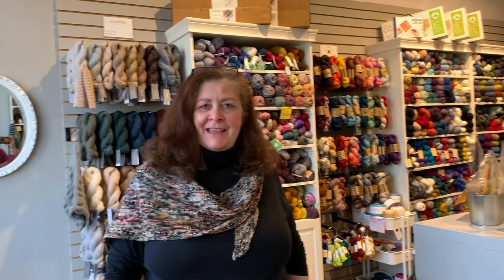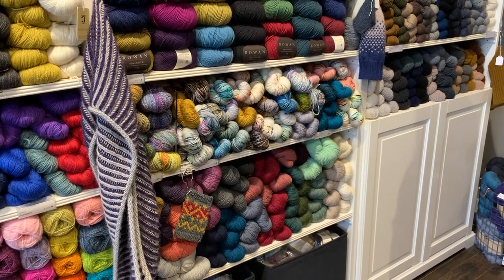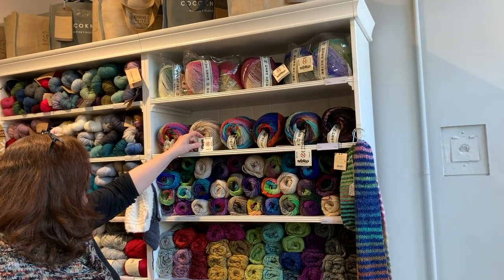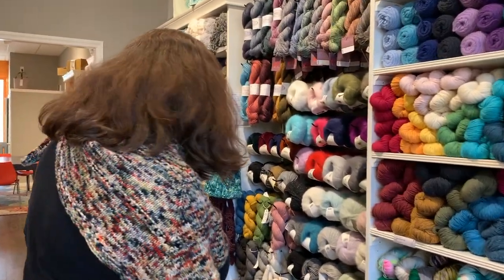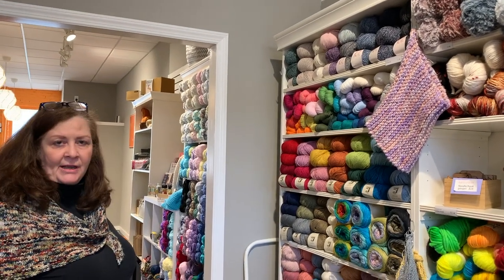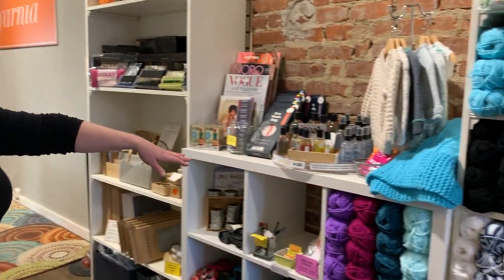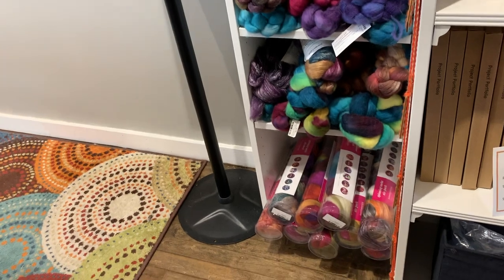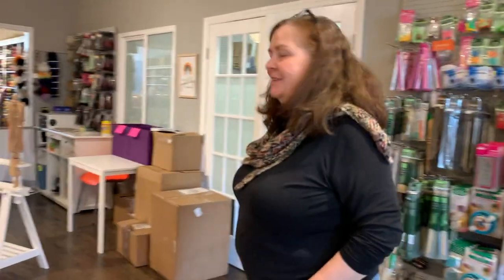Yarnia: A Store Tour ~~ New Jersey Wool Walk 2021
Coming to you from Montclair, NJ's Local Yarn Shop!  On our podcast, we chat about our projects, share upcoming events, and keep you up to date on what's new in the store.